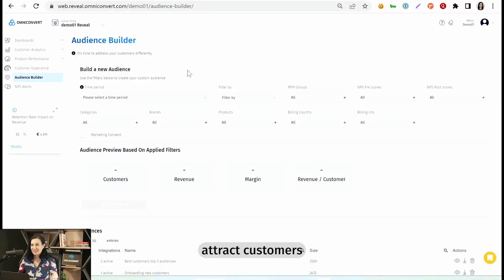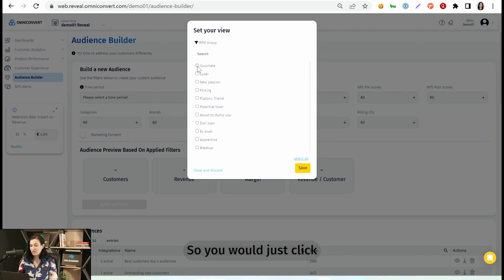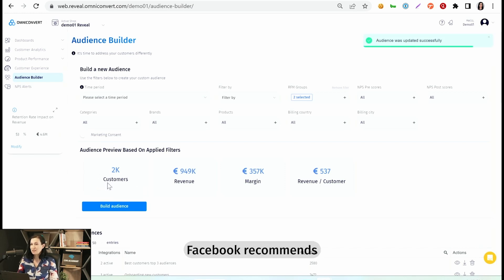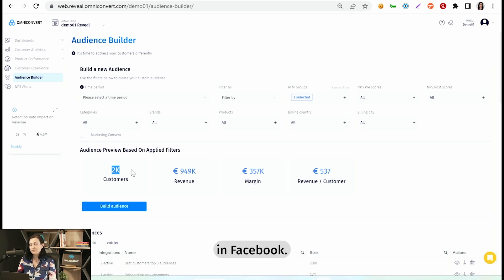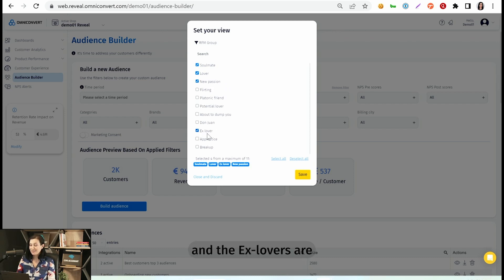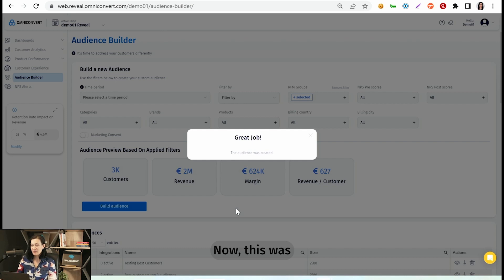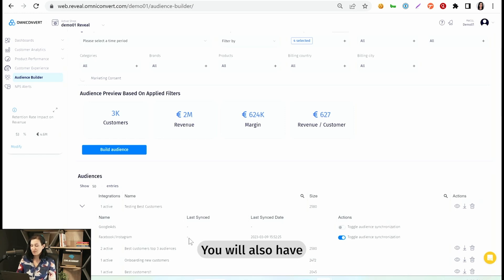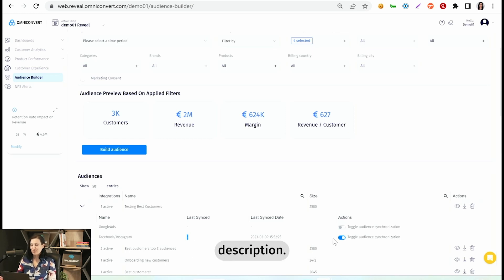How to mix RFM Groups for best lookalike audiences - Omniconvert Tutorials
Book a 30-minute call, and let's talk strategy! 👇🏻